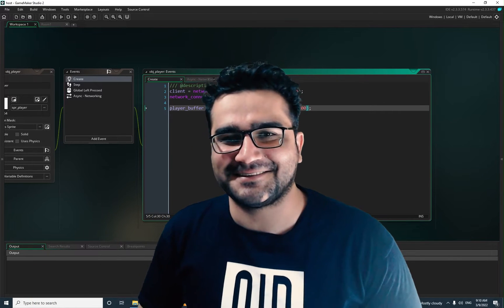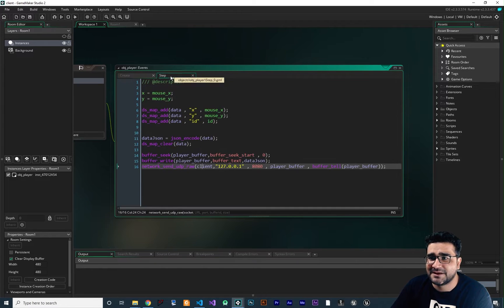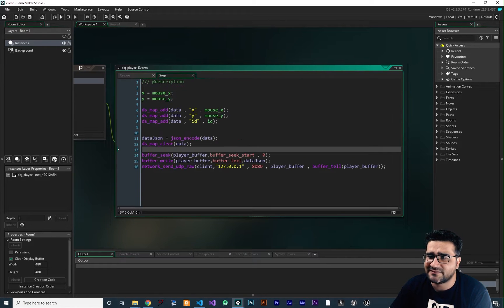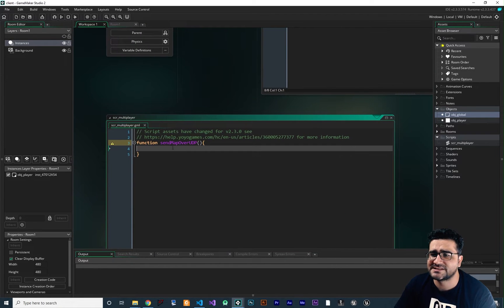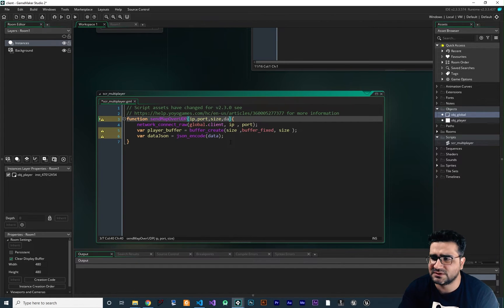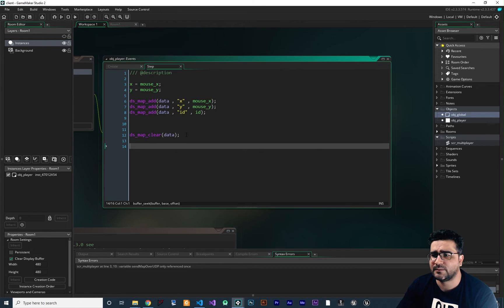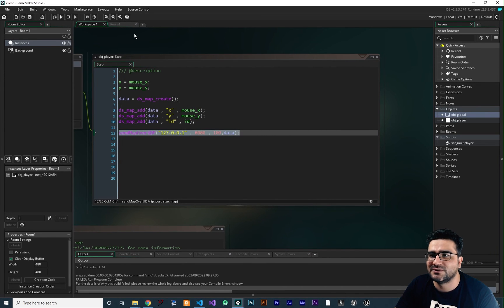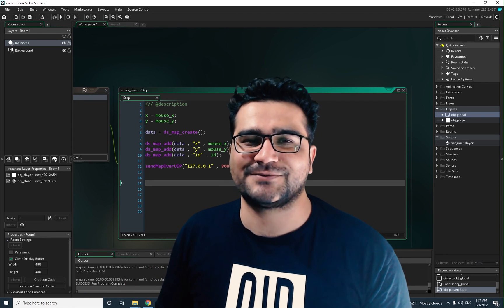multiplayer game simplify sending data to our server for a big project in gamemaker studio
easiest way to sned data to nodejs server from gamemaker studio

timecodes:
0:00 intro
2:45 create function for coverting a map to json and send it with udp packet
7:01 test our function